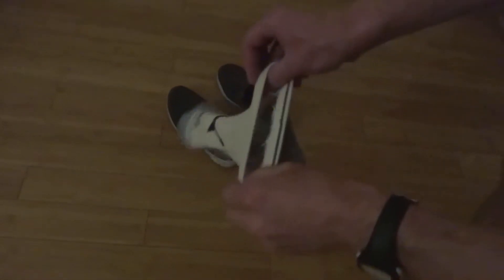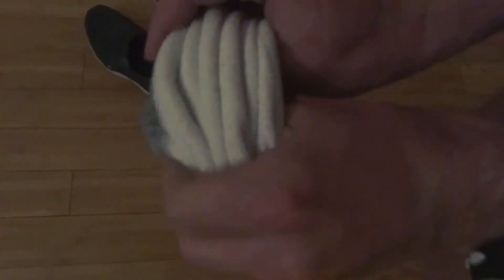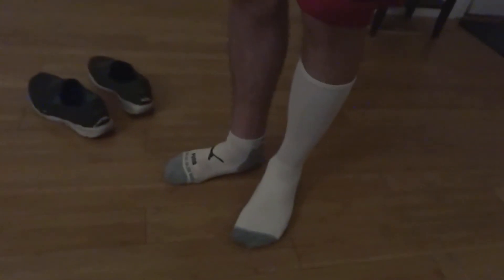how i put my socks on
You asked and I put socks on. Simplicity itself.

my thoughts on the video:

it isn't very good. i sound really sad